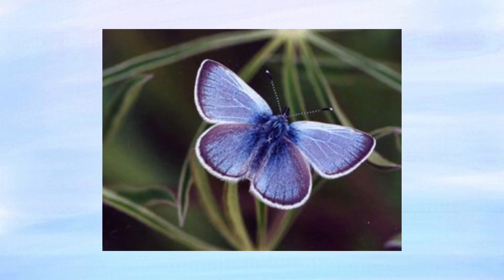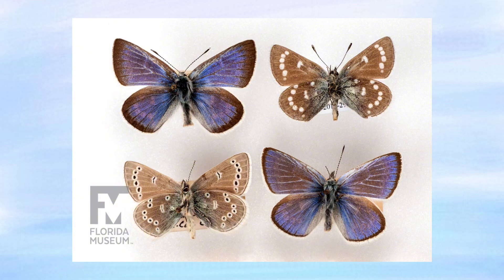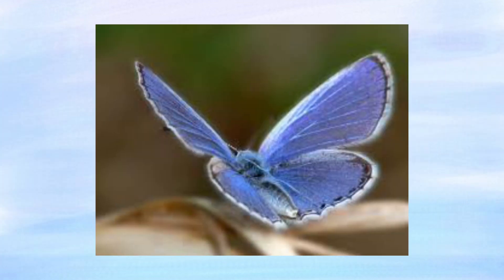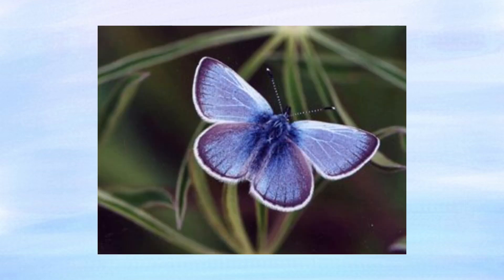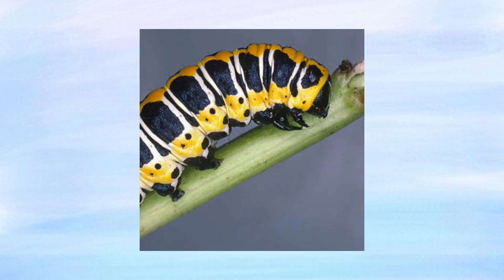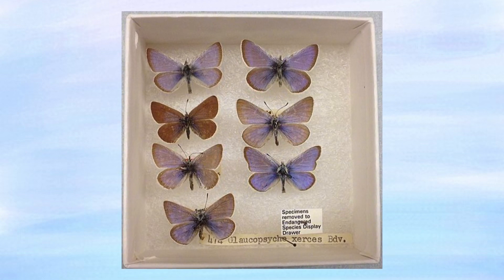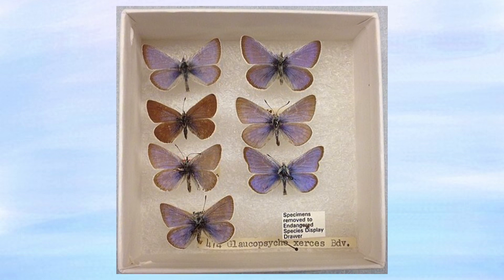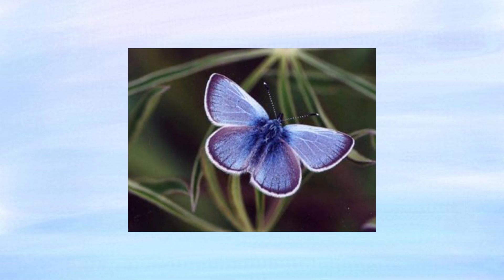Xerces Blue Butterfly - Recently Extinct Animals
Today we remember this gorgeous butterfly called the Xerces blue : the first North American butterfly to go extinct thanks to human activity.

Sweet creature merch!!!